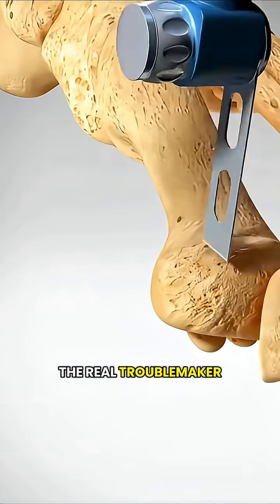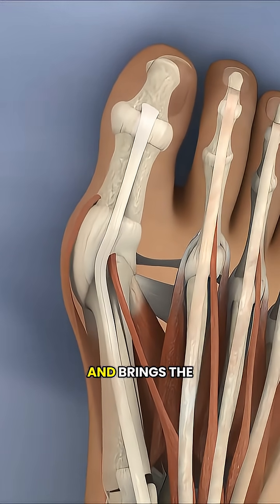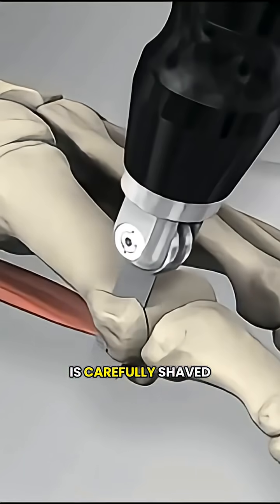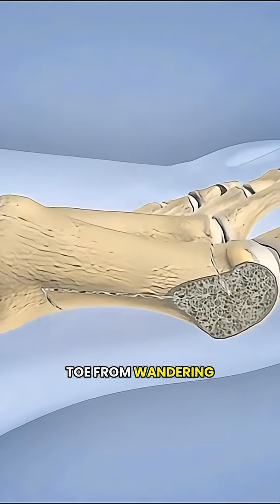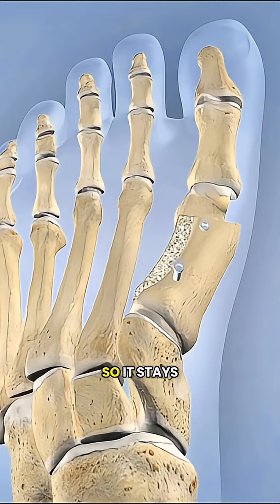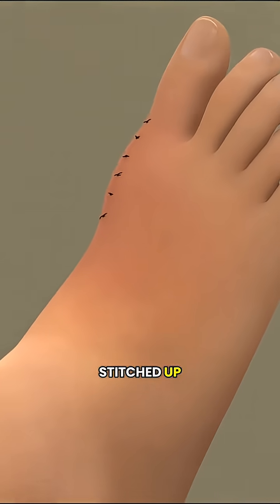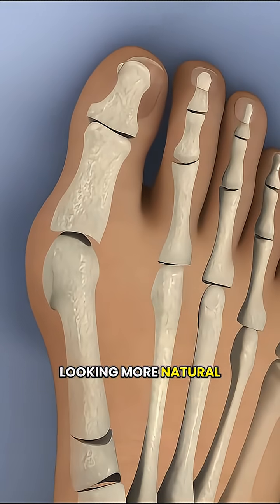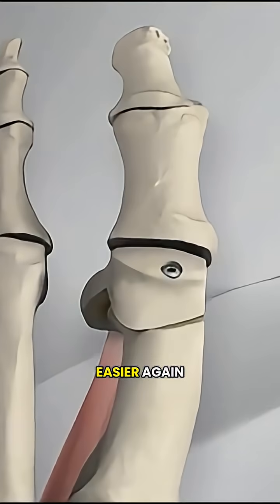Bunionectomy Explained: Foot Surgery Without the Confusion!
A bunion, also called hallux valgus, is a bony bump that forms at the base of the big toe. Bunionectomy is a surgical procedure that removes the bump and realigns the toe, relieving pain and restoring proper foot function.

In this animation, we visually explain the step-by-step bunionectomy procedure, including incision, bone correction, and closure, giving you a clear understanding of how surgeons correct this common foot problem.

Whether you’re a medical student, podiatry trainee, or simply curious about orthopedic surgeries, this short makes a complex procedure easy to understand.